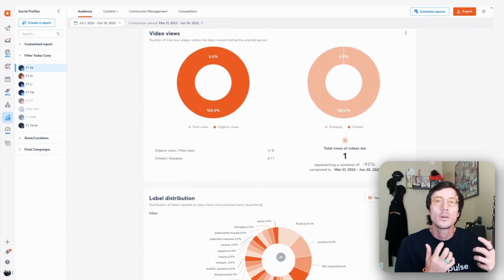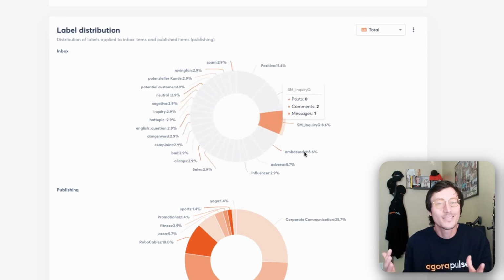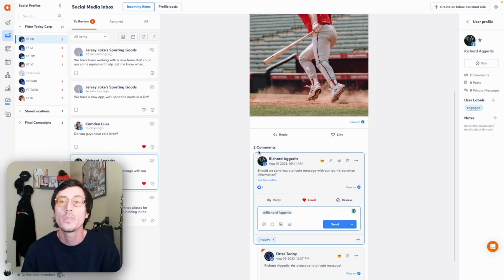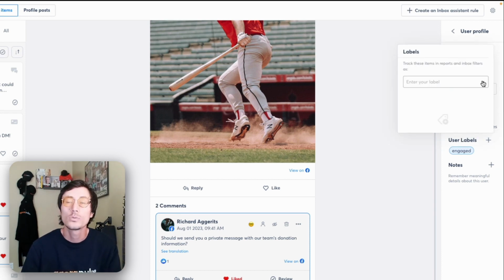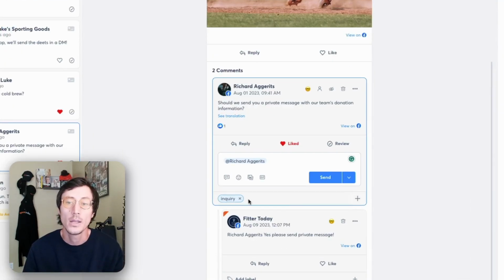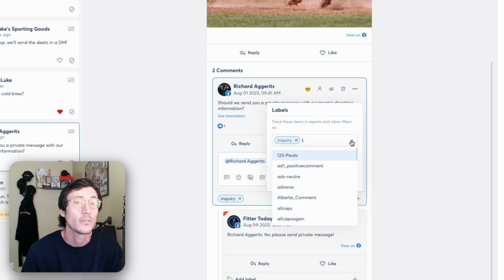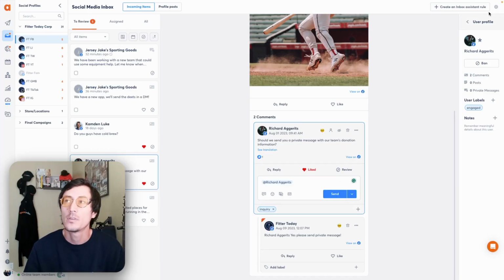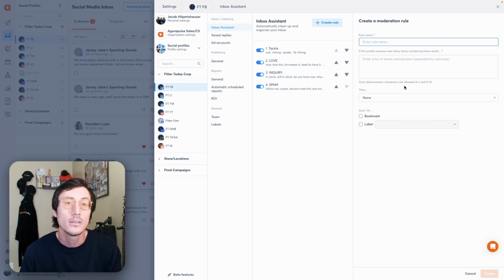3 Incredibly Useful Ways To Use Labels in Agorapulse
Ever wondered how to use labels in Agorapulse's social inbox? It can be confusing at first, but hang tight, because Jacob's got your back!

In this video, Jacob will explain the difference between publishing labels and conversation labels, and show you how to use them effectifvely to speed up your workflow.

Discover:

- How to organize conversations and categorize them effectively.
- The magic of the user profile (oh, and if you’re lost, we have a tutorial for that too).
- Sentiment analysis using labels
- Automated labeling with the Inbox Assistant.

For those aiming to up their social media game, this tutorial offers insight into not just managing conversations, but understanding them. For a clearer picture of your engagements, tune in.

And hey, if you're still thirsting for more, our help center, video tutorials, and friendly chat support (yes, real humans!) are waiting for you.

Oh - if you are wishing you had Agorapulse because these features look hella useful, then all you need to do is signup for your free trial on our website, no strings attached. (For real.)

🔔P.S. If you want to stay ahead of the game, don't forget to hit that subscribe button to get all the latest social media tips and tricks from the industry experts at Agorapulse.